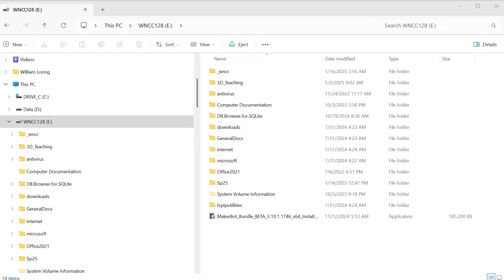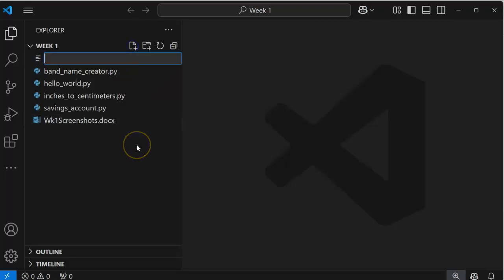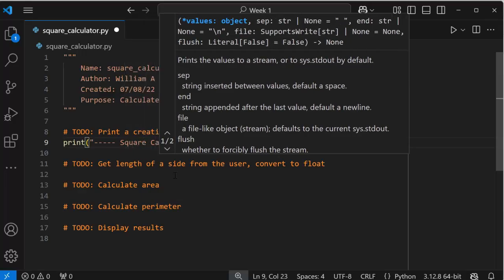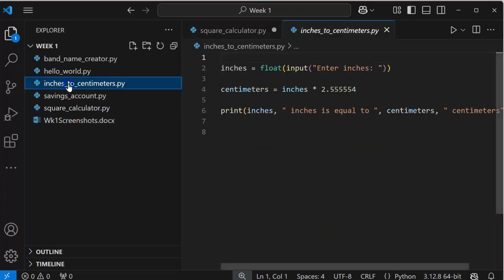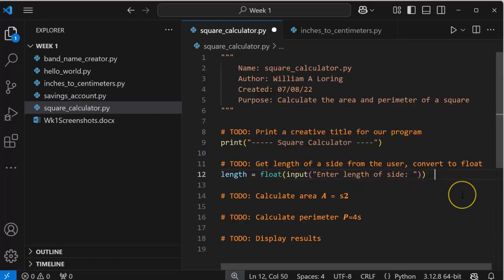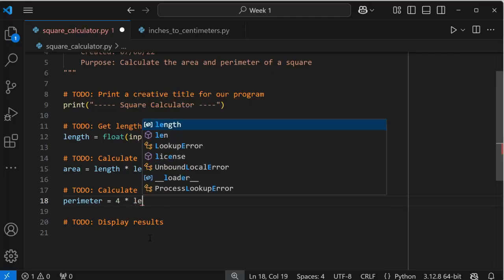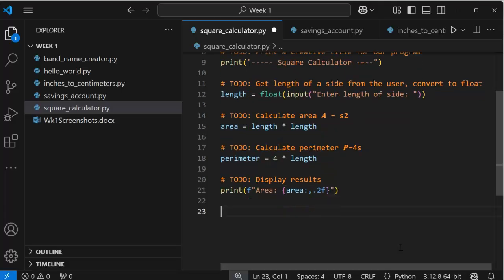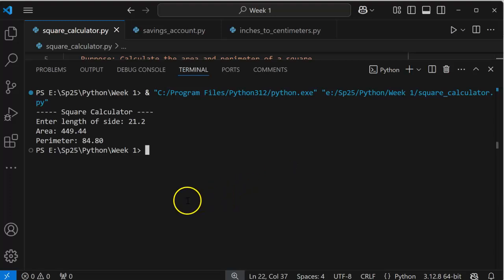Wk 1: Python Susie's Square Calculator